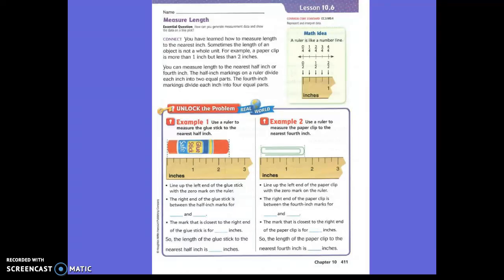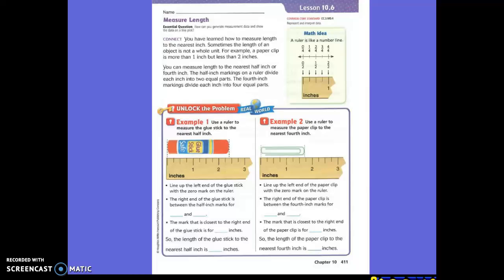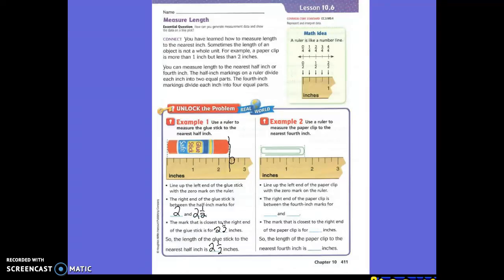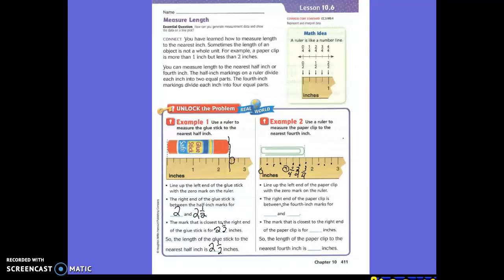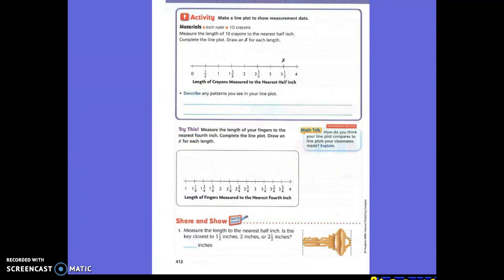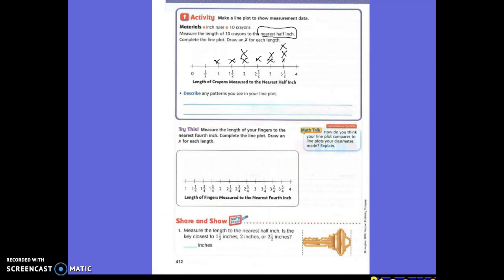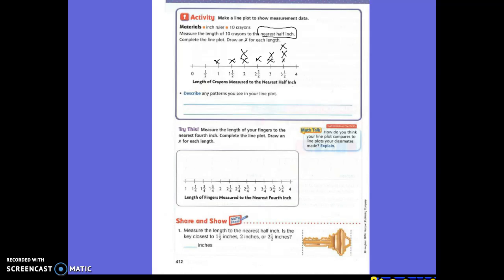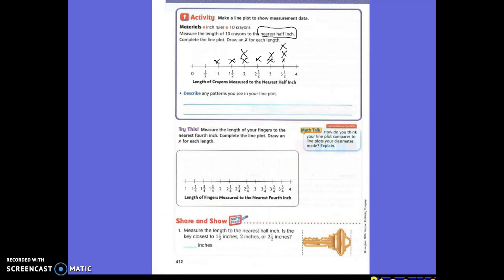10.6 Measure Length (3rd)